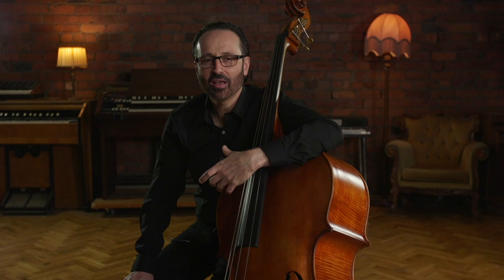'Integral Technique' - New video course by Marcos Machado.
- Integral Technique by Marcos Machado is a comprehensive study of left-hand technique with numerous demonstrations using orchestral and solo repertoire.

I am pleased to announce the release of Marcos Machado's new course! 'Integral Technique' is a comprehensive study of left-hand technique with numerous demonstrations using orchestral and solo repertoire. Designed with intermediate to advanced bassists in mind, this course is perfect for those bassists who are looking for new approaches to left hand technique. It's a complete system, covering the whole register of the double bass including thumb position. It comprises 80 lessons over 4 hours and covers a wide range of topics including pivots, crab, the fork, the fan, playing with 4 fingers, vibrato, thumb position, shifting, trills, finger substitution, scale and arpeggio exercises, how to develop dexterity and endurance, and much more!

This is one of the most in-depth and comprehensive courses we have ever published. With 80 lessons and over 100 pages of sheet music, you won't run out of things to learn anytime soon!

Love the double bass? Join our online community of double bassists:
►WEB - All of our lessons & courses in one place.